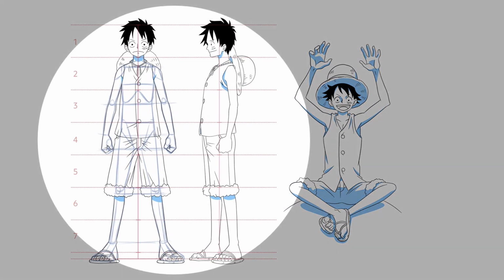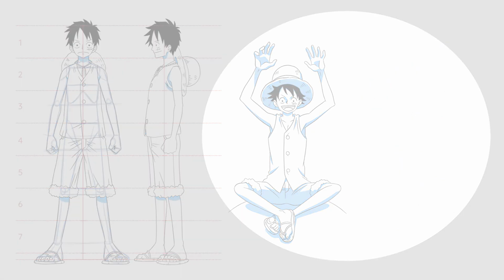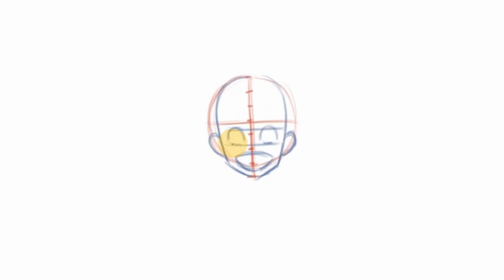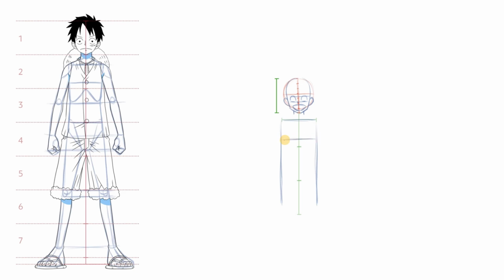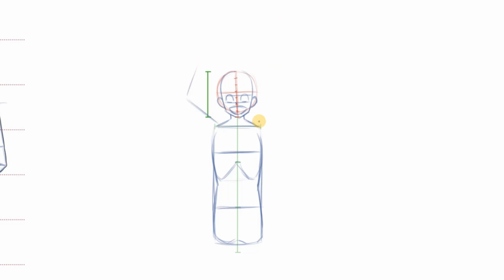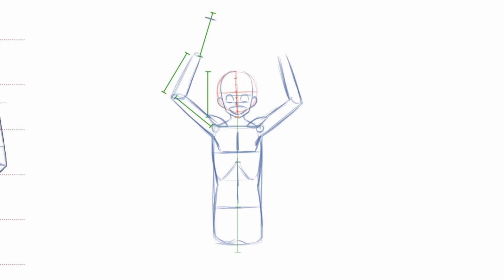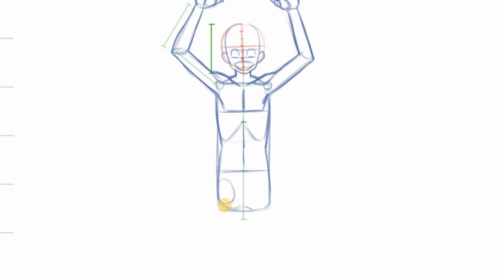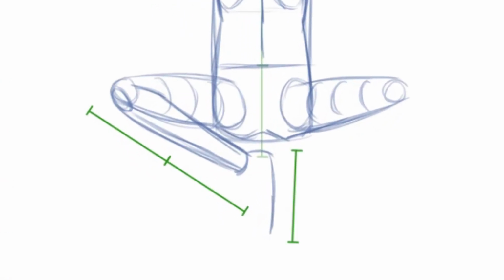DRAW Luffy's FULL BODY Proportion Like a PRO!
Master the art of drawing Monkey D. Luffy's full body proportions like a pro! In this tutorial, I'll guide you through each step, starting with a rough sketch while keeping accurate proportions in mind. Discover how to use head height as a crucial guideline and understand its relationship to other body parts for perfect accuracy. Learn essential tips to consider when drawing poses of both existing characters and your own creations. Follow along to enhance your drawing skills as well as knowledge, and create a gn accurate full-body portrait of Luffy!

0:00 Intro
0:28 Sketch Luffy Head
1:32 Sketch Luffy Body
6:33 Details: Clothes
8:16 Details: Head and Body
13:02 Final Image

Back To The Wood von Audionautix unterliegt der Lizenz Creative-Commons-Lizenz "Namensnennung 4.0".